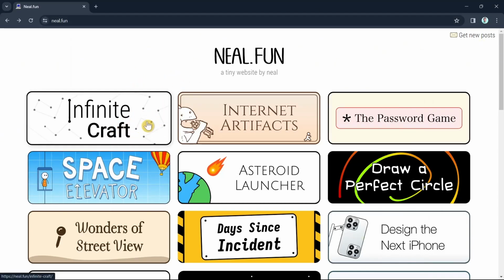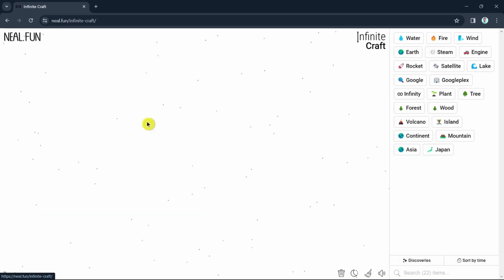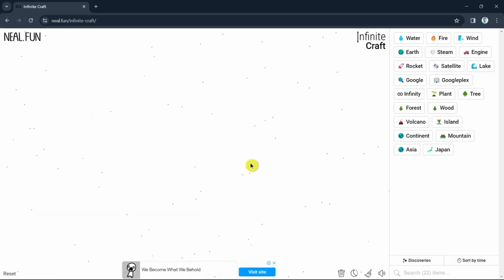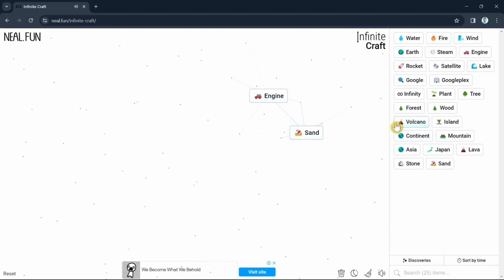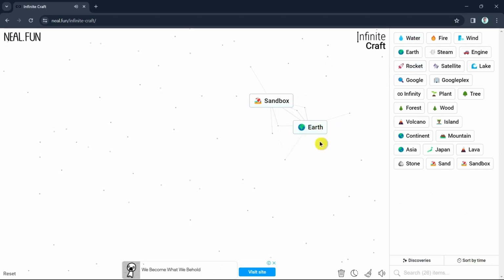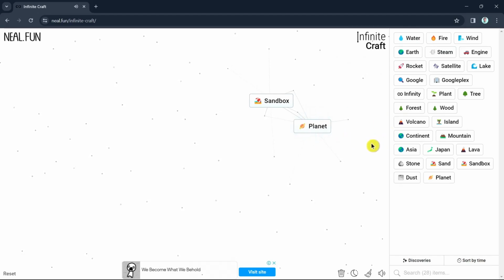How to Make Minecraft in Infinity Craft (FASTEST METHOD)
Learn How to Make Minecraft in Infinity Craft (FASTEST METHOD)